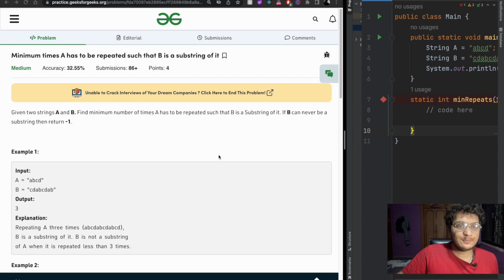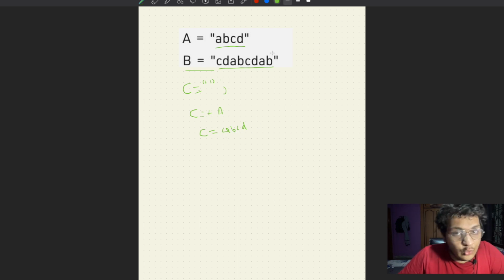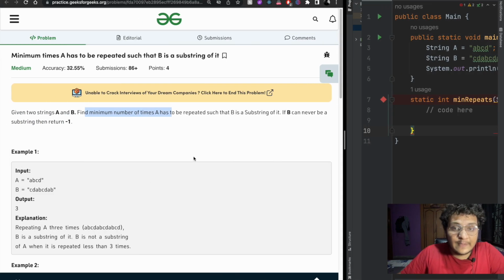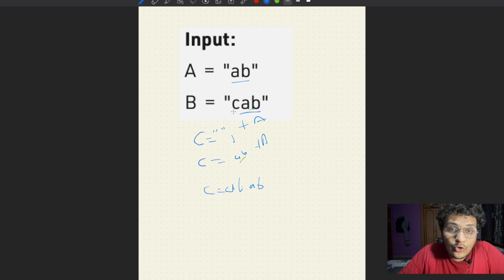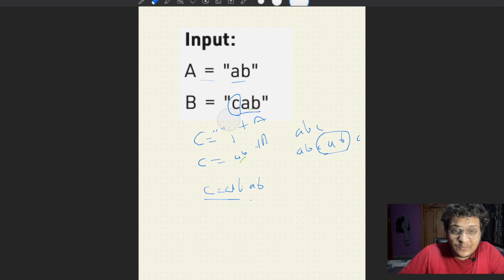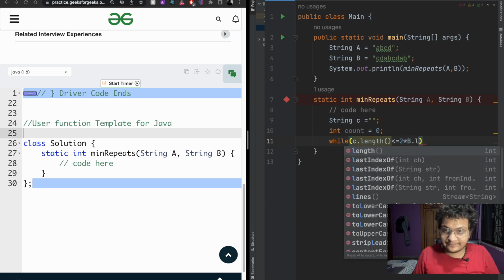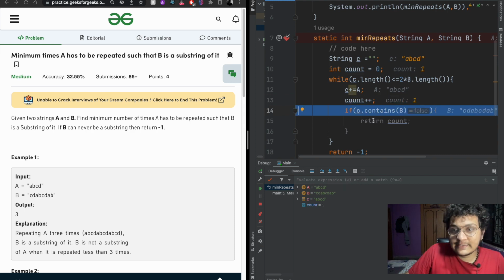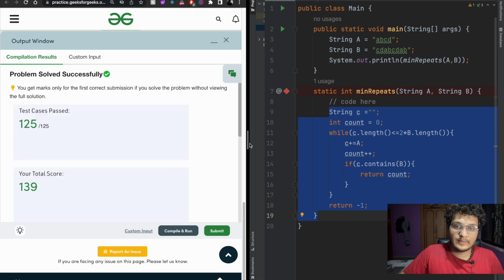Minimum times A has to be repeated such that B is a substring of it |GFG POTD |English|Live coding🚀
Minimum-times-A-has-to-be-repeated-such-that-B-is-a-substring-of-it
Minimum times A has to be repeated such that B is a substring of it solution
Minimum times A has to be repeated such that B is a substring of it geeks for geeks
Minimum times A has to be repeated such that B is a substring of it